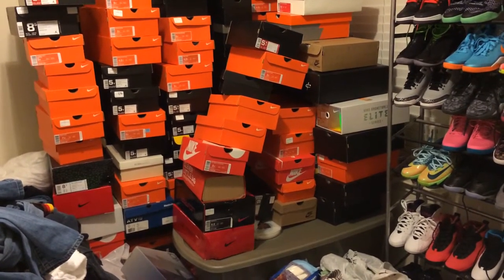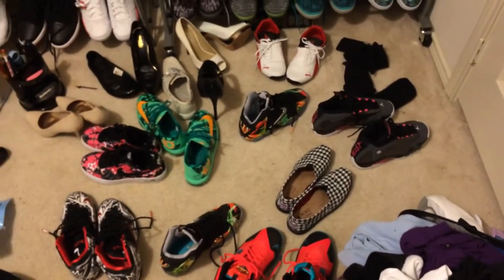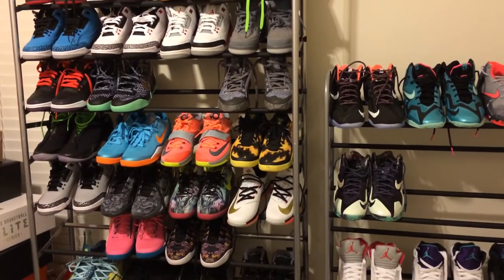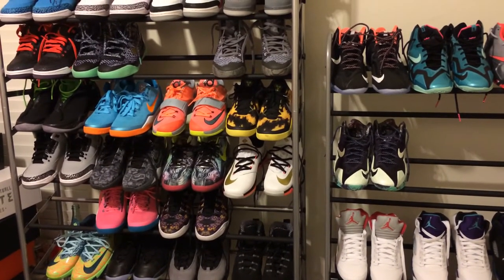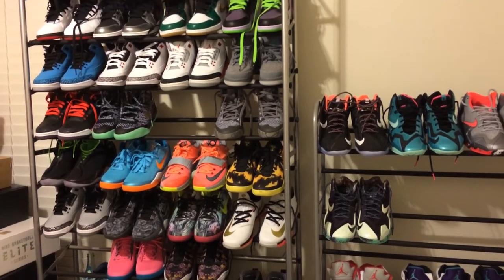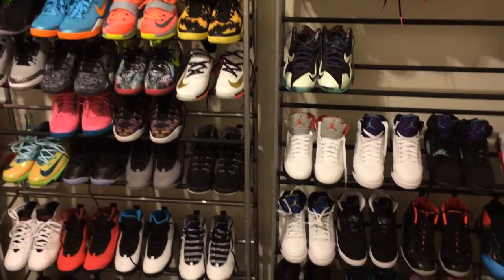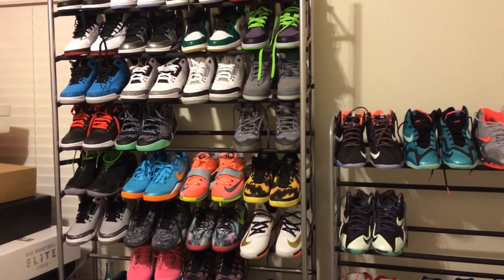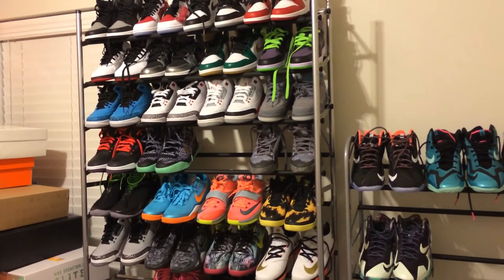Which shoe in your opinion is the best shoe to play ball in???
Hey just a random blog to ask you loyal subscribers as to what you think I should get as my next shoe to play ball In. I'm short not big framed so I'more of a shooting guard point guard position so I'm looking for a cheap shoe to play in so id like your feed back on what you guys think is the best shoe to go with that is cheap. Thanks again for watching and I hope you enjoyed the video. Thanks!